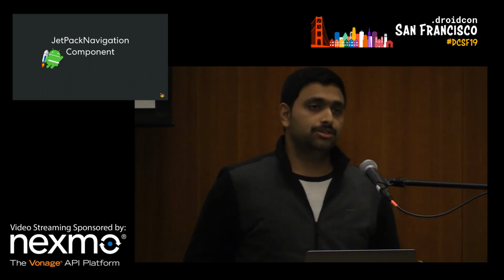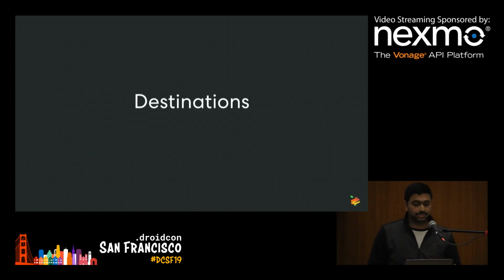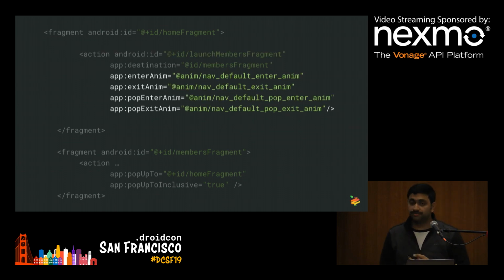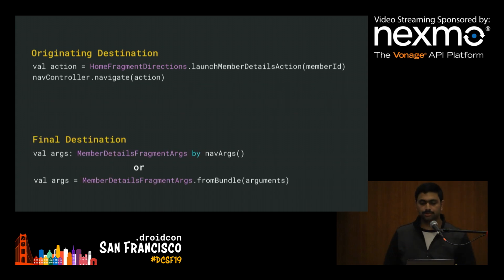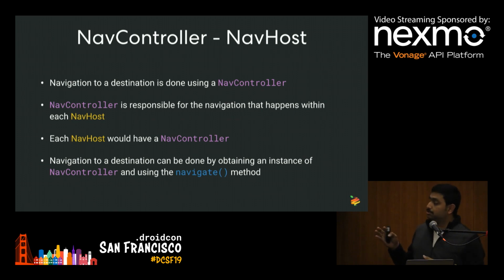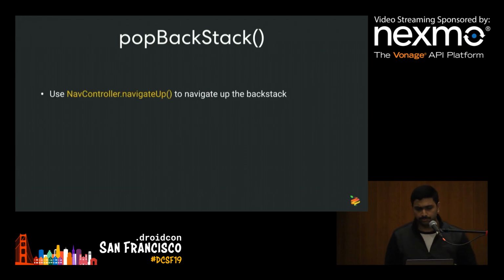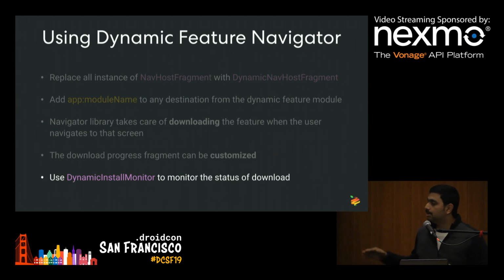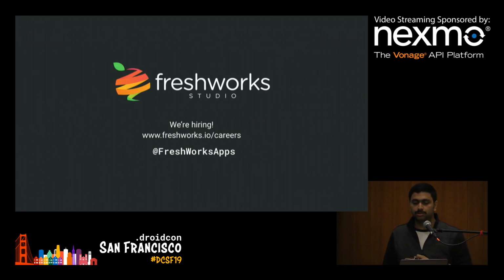Navigating Android Like a Pro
Speakers: Vivek Chanddru

Ever since Google introduced Jetpack Navigation, there has been mixed reception on how to get it to work on the project we have or the projects we start. Navigation library had a lot of changes in recent times and it is almost stable and caters to most of our needs.

In this talk, you would learn how to get it working for your apps from someone who tried it when it was first introduced and reverted back. You will learn what new features are introduced in the Navigation 2.1 alpha and how to use them effectively in your apps. You will also learn about designing a single activity app and how to use Nested graphs.

On the whole, when you leave the session, you will start loving fragments again and be ready to navigate your app like a Pro!